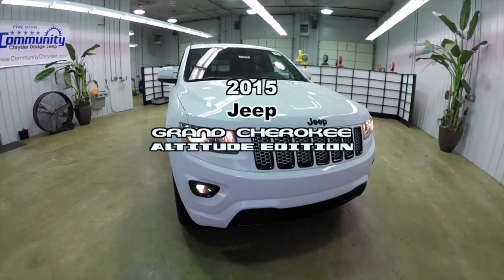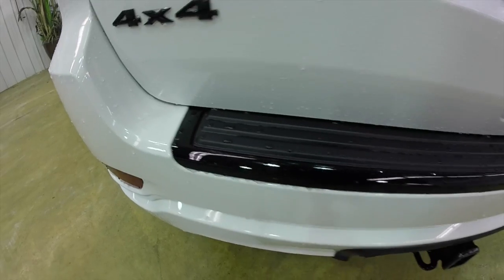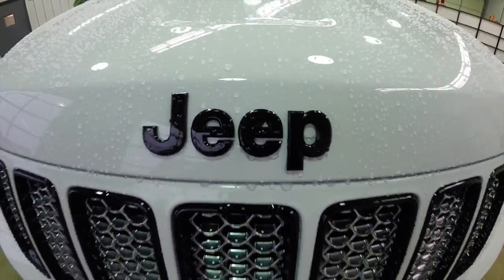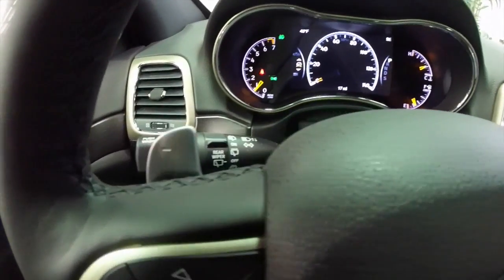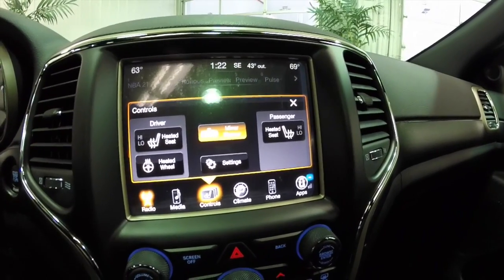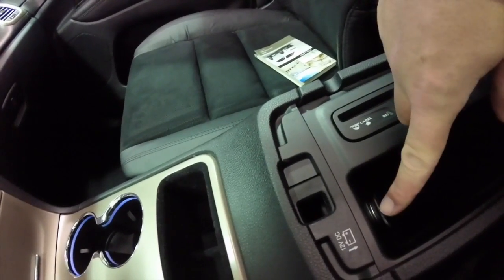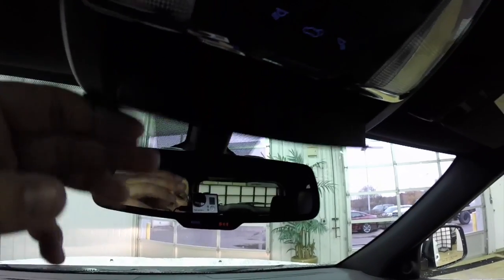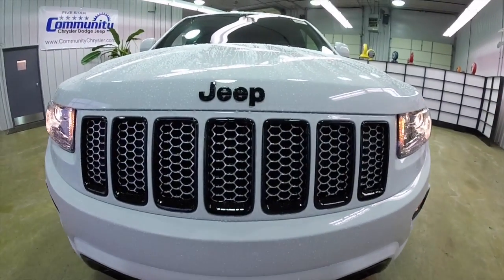2015 Jeep Grand Cherokee Altitude Edition|17696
Exterior Color: Bright White Clear Coat Exterior Paint
Interior: Black Leather Seats with Suede Insert
Engine: 3.6-Liter Pentastar V6 Engine
Transmission: 8-Speed Paddle-Shift Automatic

Optional Equipment On Vehicle
-Customer Preferred Package 23Z Altitude Package
20-Inch x 8.0-Inch Gloss Black Aluminum Wheels
Black Headlamp Bezels
Black Leather Seats with Suede Insert Body-Color Claddings
Body-Color Fascia
Body-Color Grille with Platinum Accent Body-Color Shark Fin Antenna
Polished Dual Exhaust Tips
Gloss Black Fascia Applique
Jeep Black Gloss Badging
Neutral Gray Satin Gloss Tail Lamp Bezel Steering Wheel Mounted Audio Controls 265/50R20 BSW All Season Tires
Power 4-Way Driver Lumbar Adjust Power 8-Way Driver Seat / Manual Passenger Seat
Uconnect® 8.4A AM/FM/SXM/BT 8.4-Inch Touchscreen Display NAV-Capable. See Dealer for Details Power Liftgate
Security and Convenience Group
Security Alarm
115-Volt Auxiliary Power Outlet
Cargo Compartment Cover
-Trailer Tow Group IV
180-Amp Alternator
Rear Load Leveling Suspension
Delete Rear Tow Hook
7 and 4 Pin Wiring Harness
Class IV Receiver Hitch
-Power Sunroof
-Single Disc CD Player

Located at:
Community Chrysler
555 State Rd. 37 S.
Martinsville, IN